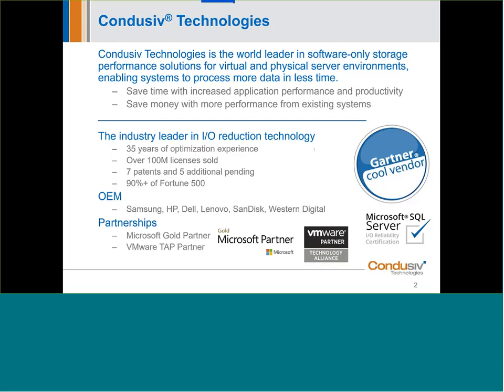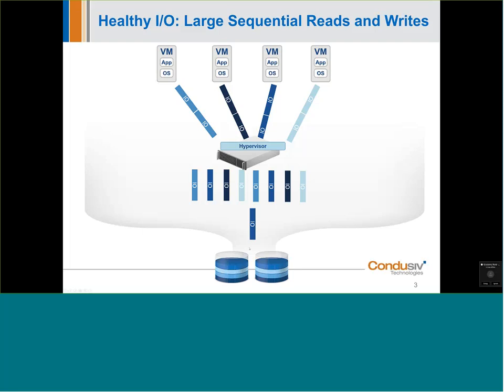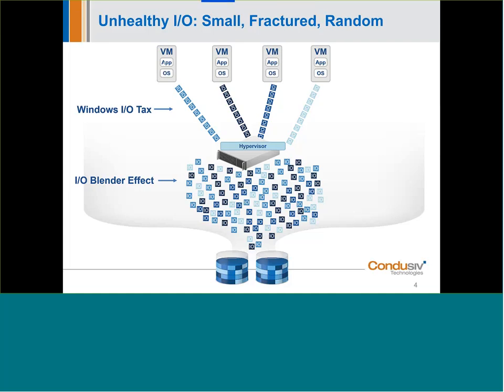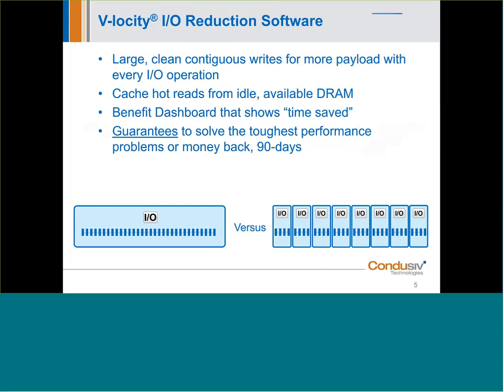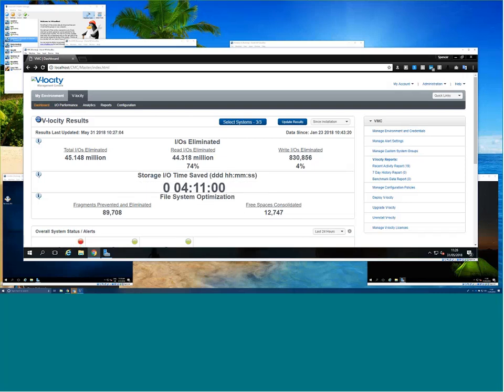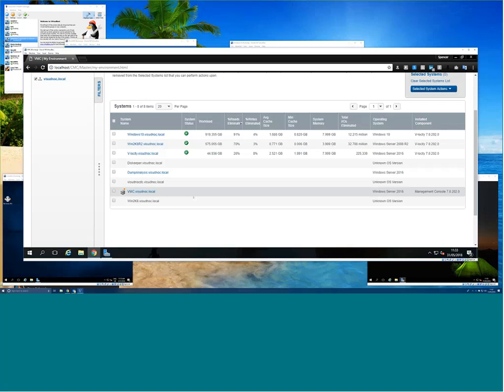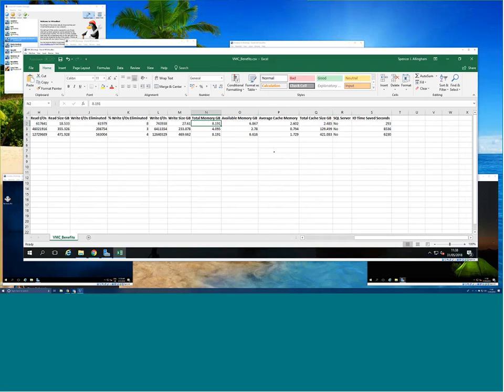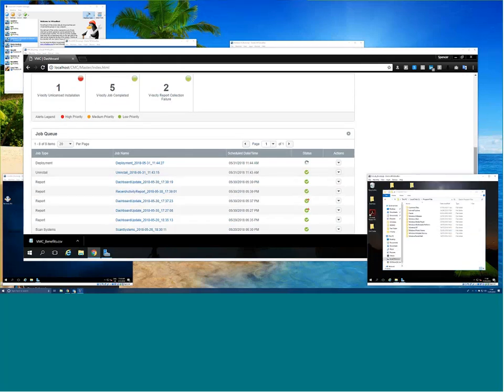V-locity 7.0 Live Demo Technical Update for Customers by EMEA Technical Director, Spencer Allingham